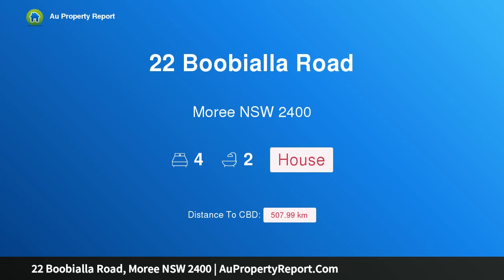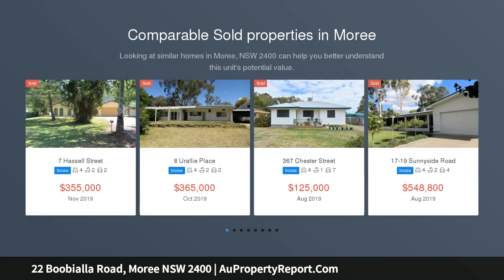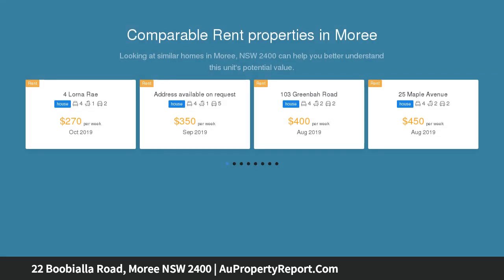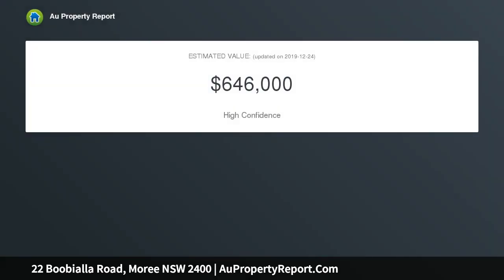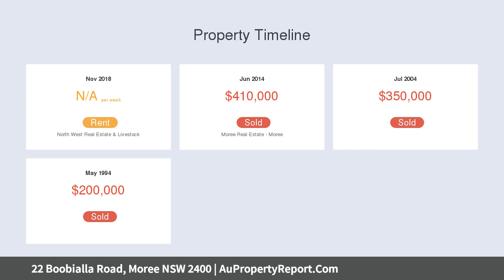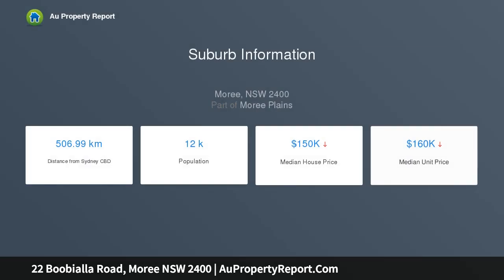22 Boobialla Road, Moree NSW 2400 | AuPropertyReport.Com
22 Boobialla Road, Moree NSW 2400
Property Type: house
Bedrooms: 4
Bathrooms: 4
Car Space: 0
&quot;Shalom&quot;, Moree